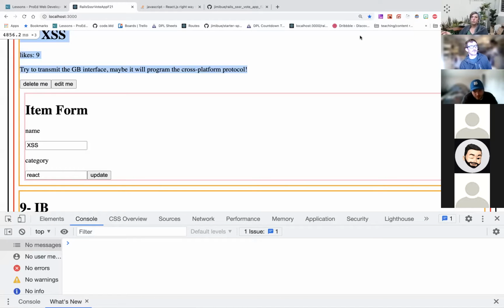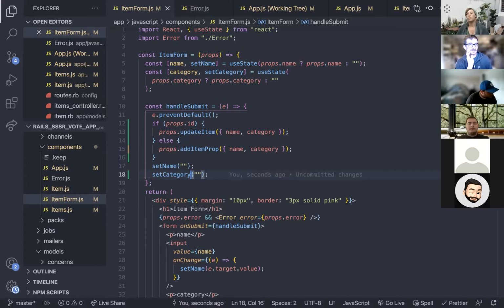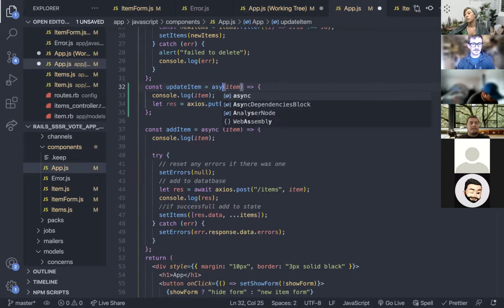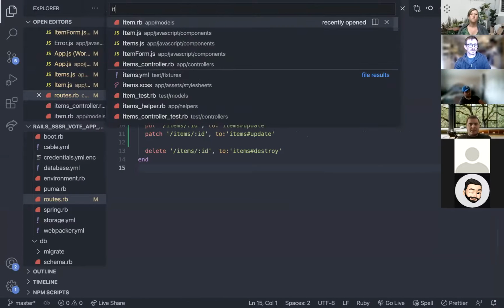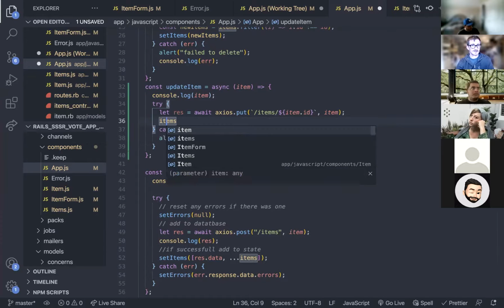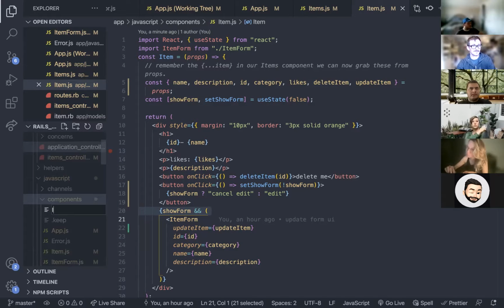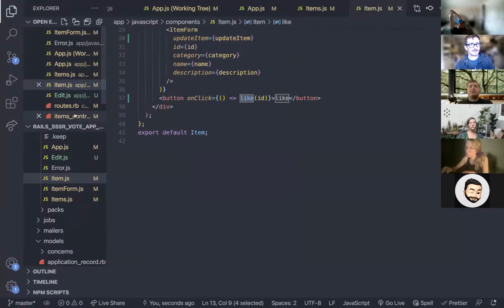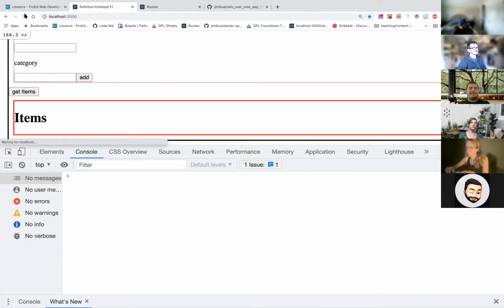SPA React and Rails p6 (9/2)